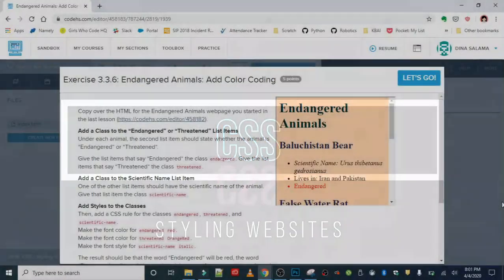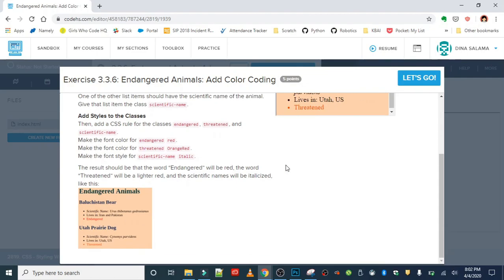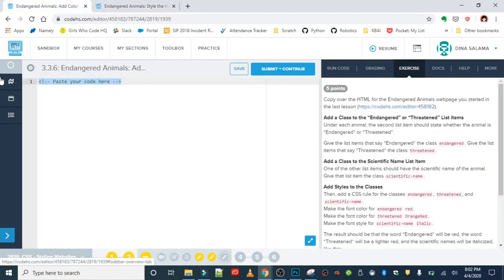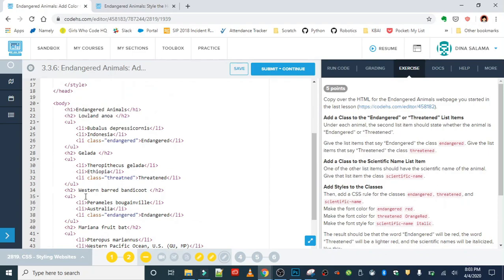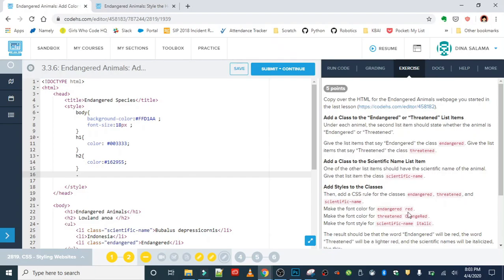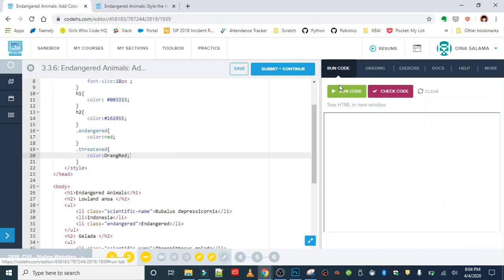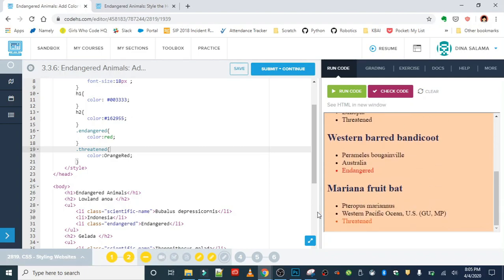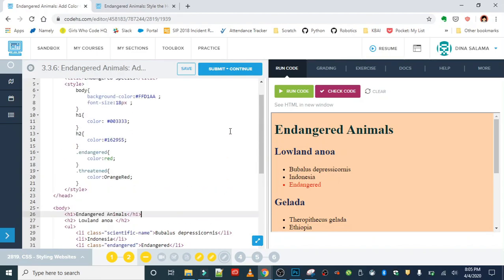Exercise 3.3.6 - Endangered Animals Add Color Coding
Unit 3: CSS Styling Websites